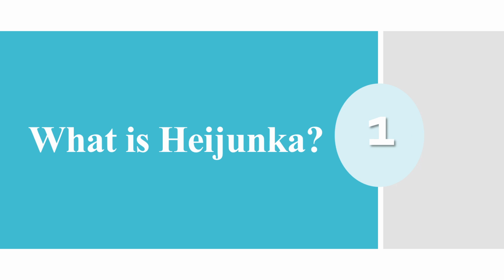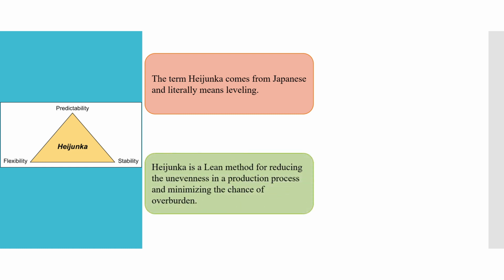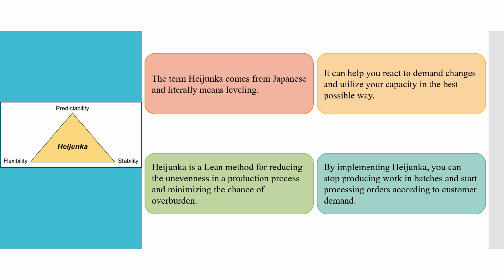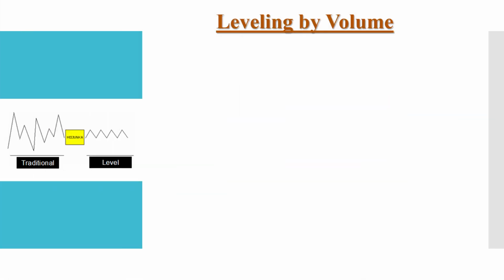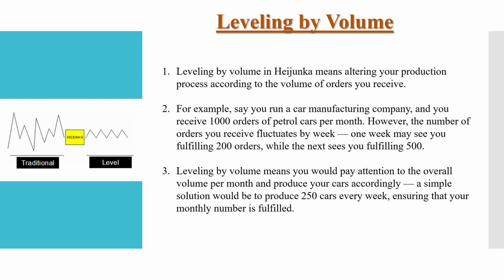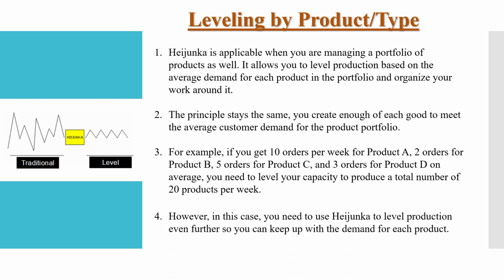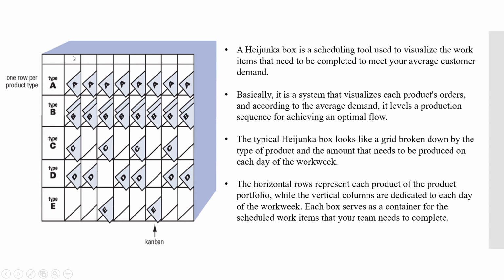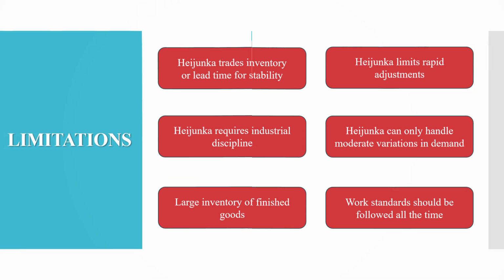What is Heijunka? | Leveling Production | Heijunka Box | Heijunka in Lean Manufacturing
Heijunka, a key concept in lean manufacturing, refers to production leveling or smoothing. It aims to balance and stabilize production output over a set period to meet customer demand efficiently. By avoiding uneven production spikes and troughs, Heijunka minimizes waste, enhances operational flexibility, and supports a just-in-time system. This approach enables businesses to respond effectively to demand fluctuations, maintain steady workflow, and optimize resources. Implementing Heijunka often involves creating a production schedule that aligns with customer demand patterns, fostering a more efficient and responsive production environment in the pursuit of lean and streamlined manufacturing processes.
In this video you are going to learn about:
1. What is Heijunka?
2. Methods of Leveling Production
3. What is Heijunka Box?
4. Benefits of Heijunka
5. Limitations of Heijunka
Chapters:
0:00 Introduction
0:38 What is Heijunka?
4:34 Methods of Leveling Production
7:21 What is Heijunka Box?
8:43 Benefits of Heijunka
9:03 Limitations of Heijunka
10:05 Outro
1. Production leveling
2. Heijunka box
3. Lean manufacturing
4. Just-in-time (JIT)
5. Continuous flow
6. Workload smoothing
7. Batch production
8. Demand variability
9. Takt time
10. Pull system
11. Kanban
12. Production scheduling
13. Waste reduction
14. Inventory management
15. Operational stability

3. 📝 My Articles on Textile Learner related to Fashion, Textile and Garment Industry

4. 💻 For Graphic Designs Related Work, Follow
DreamIn Design Solutions